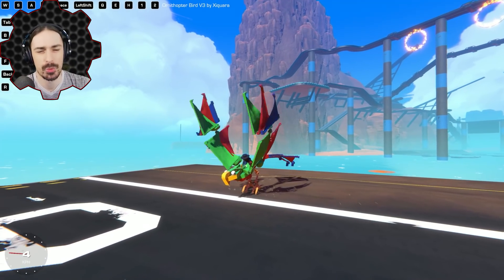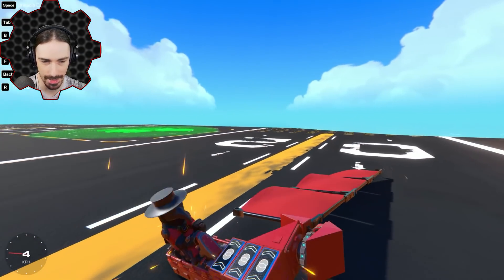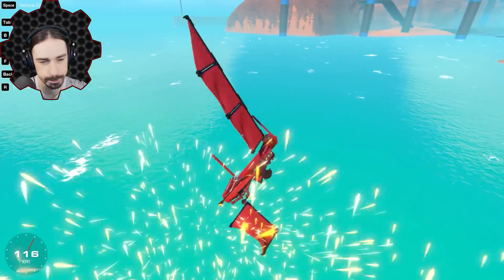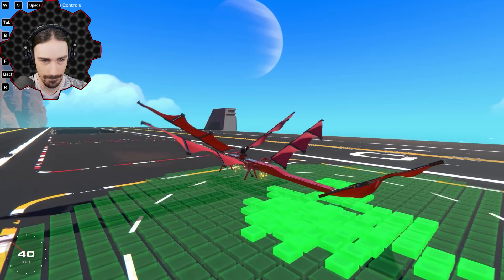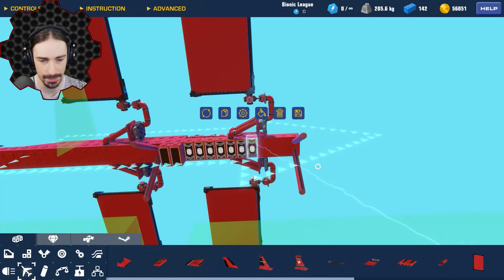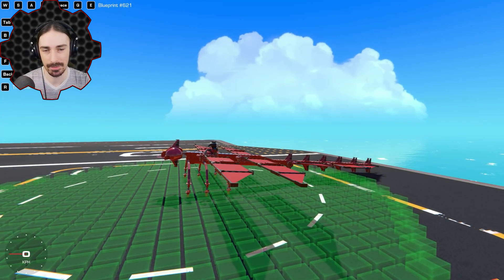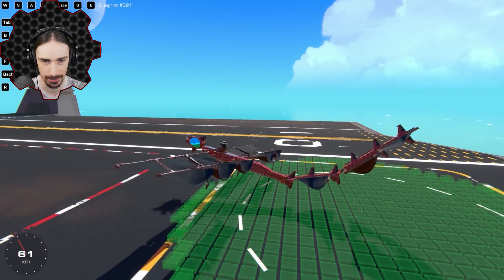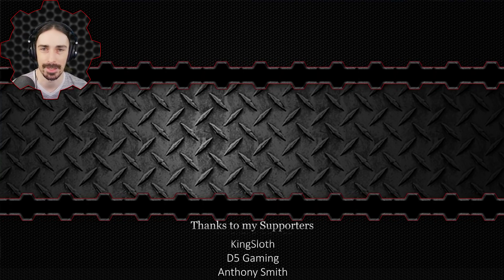Building This Functional DRAGONFLY ORNITHOPTER Was Easier AND Harder Than Expected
Welcome to another episode of Trailmakers! Today I am attempting to build my own functional dragonfly ornithopter!  This was inspired by all the amazing ornithopters in my last Trailmakers video